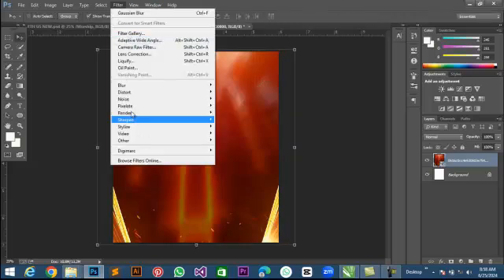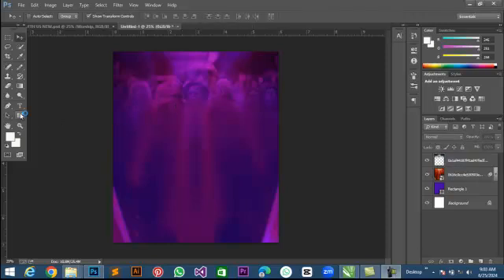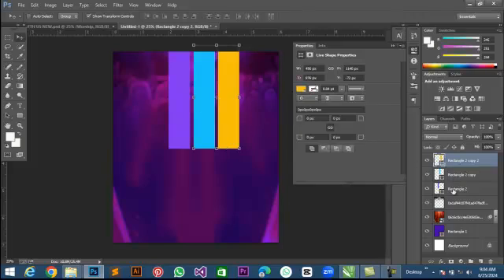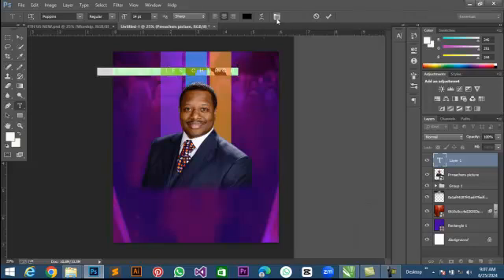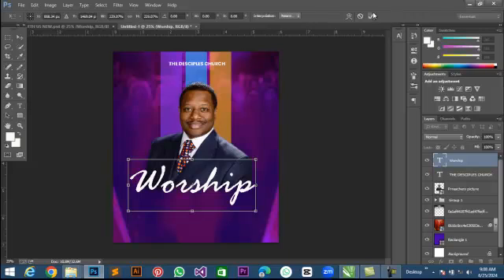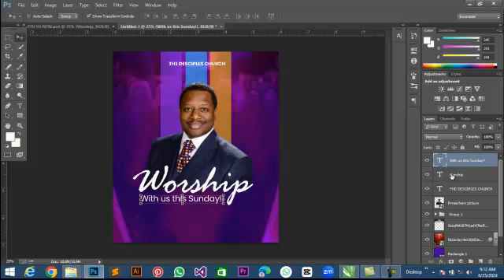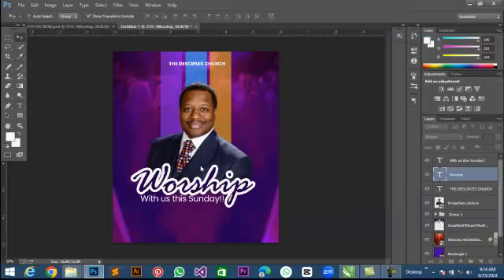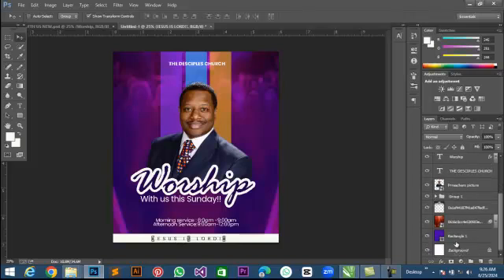HOW TO DESIGN A CHURCH WORSHIP FLYER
Welcome back to my channel!! in this tutorial you will learn how to design a worship church flyer for your program or church. do well to subcribe if this is your first time, and don't forget to like and share too.
Below is the link to the resources of this video.

Graphics tutorials
Motion graphics inspiration
Photoshop tricks and hacks
Illustrator tutorials